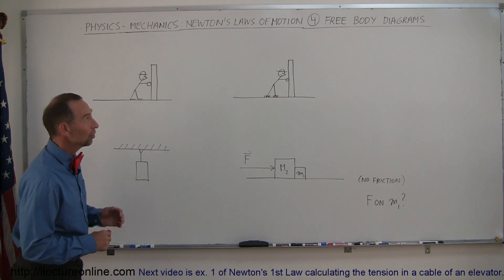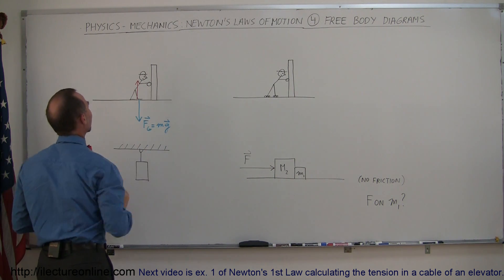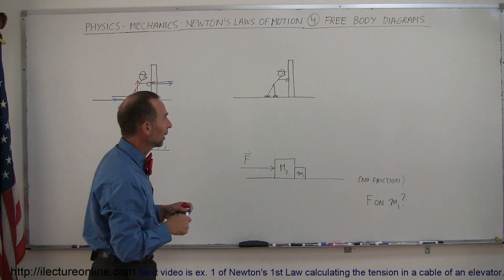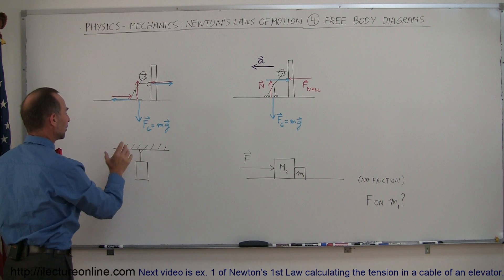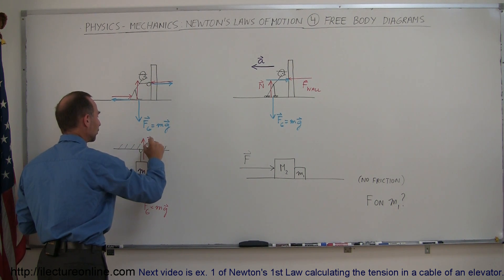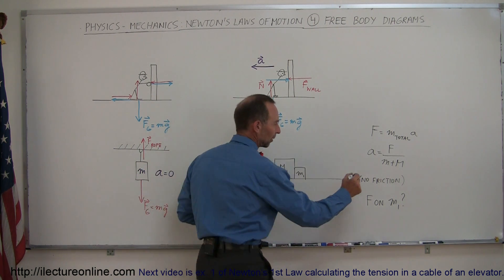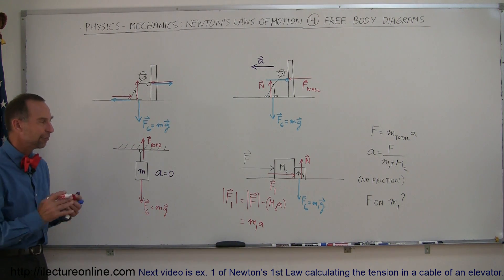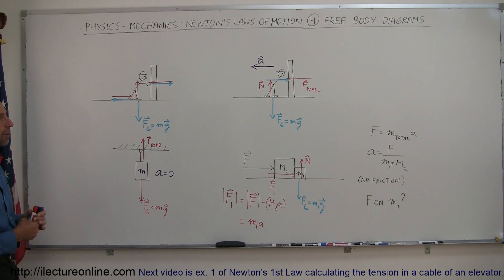Physics 4 Newton's Laws of Motion (4 of 20) Free Body Diagram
In this video I will show you how to draw free body diagrams.